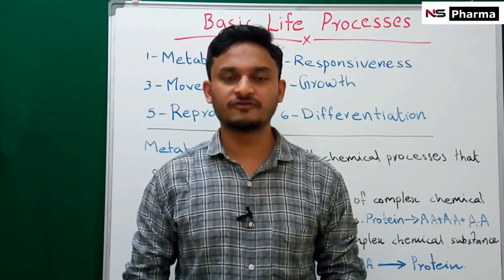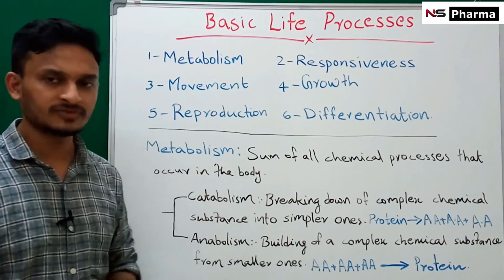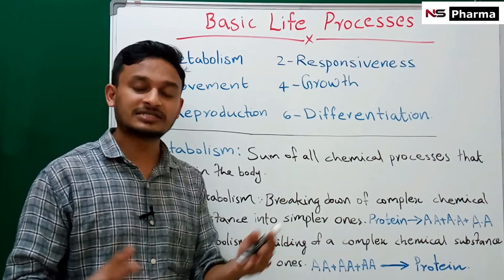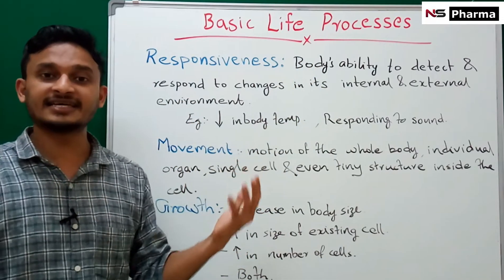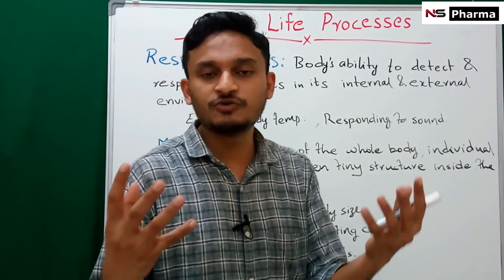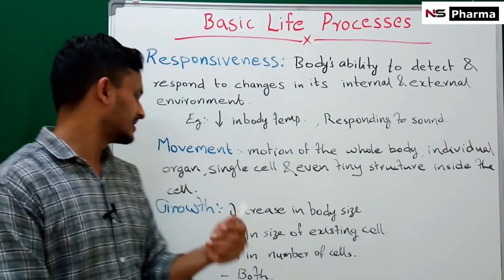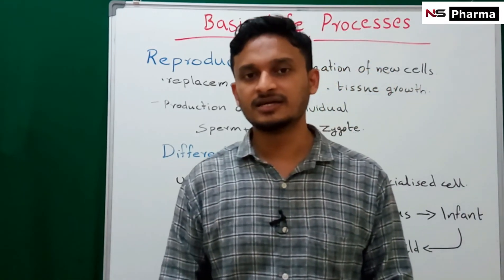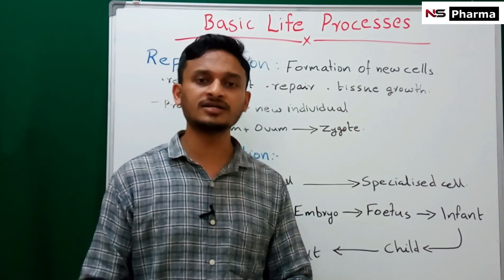Basic Life Processes | Introduction to Human Body | B. Pharm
This video is about Basic Life Processes. This portion is coming under Human Anatomy & physiology. There are 6 different basic life processes like:
Metabolism
Responsiveness
Movement
Growth
Reproduction
Differentiation.